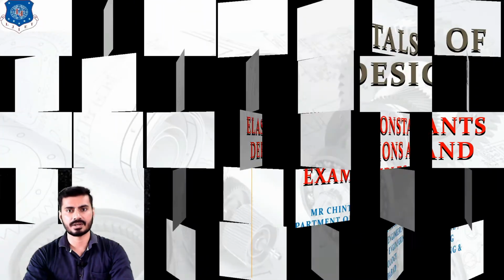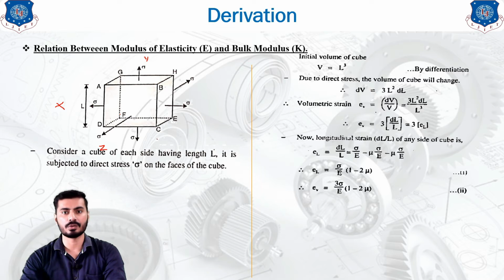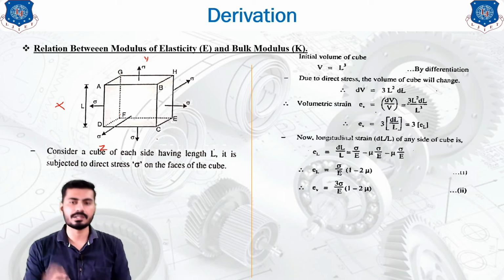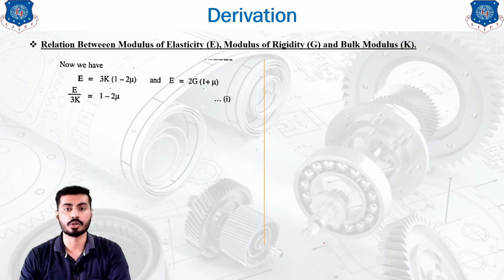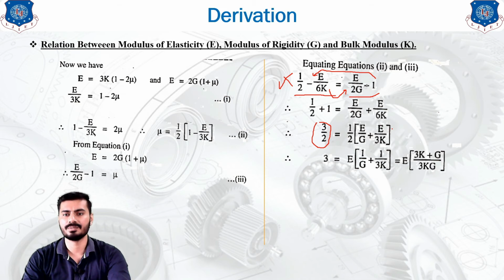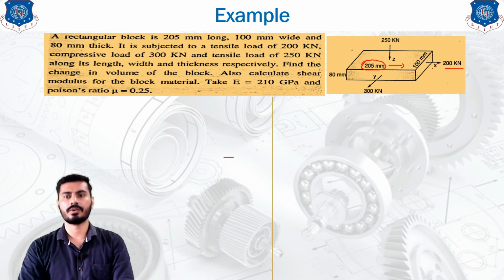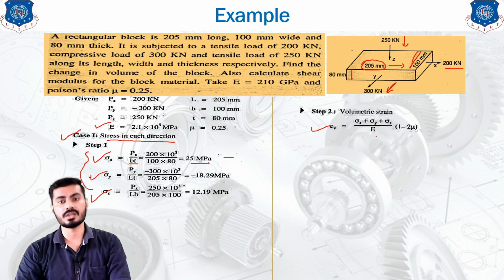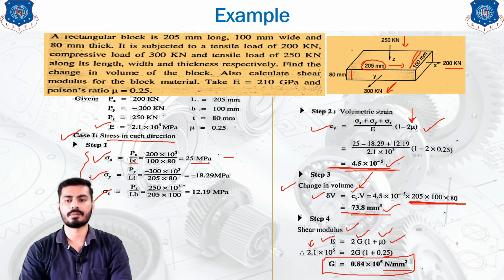L 12 Elastic Constants Derivations and Examples | Strength of Materials | Mechanical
Elastic Constants Derivations and Examples

Reference: -
Strength of Materials by R.S. Khurmi